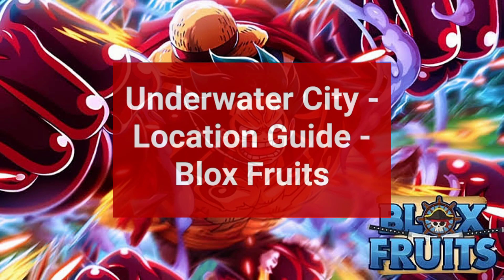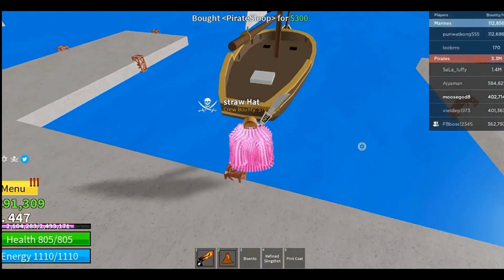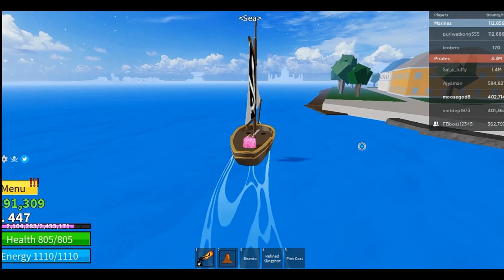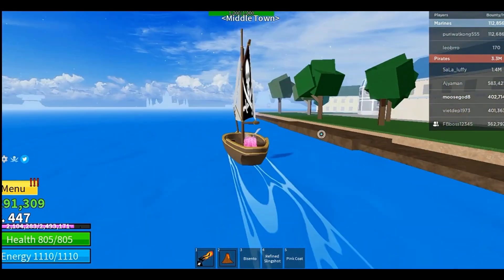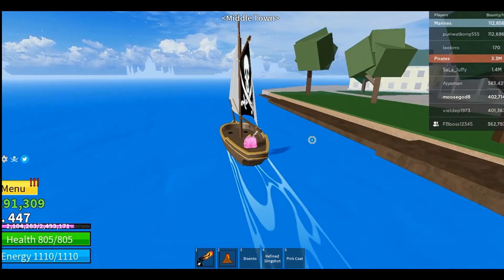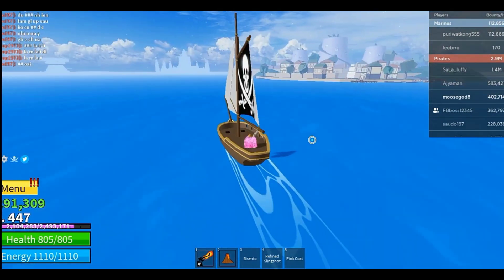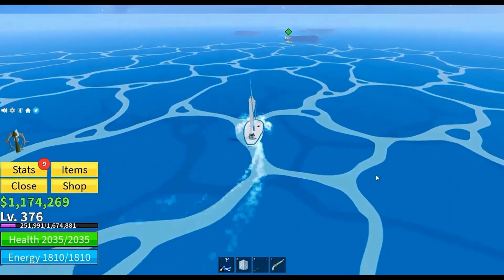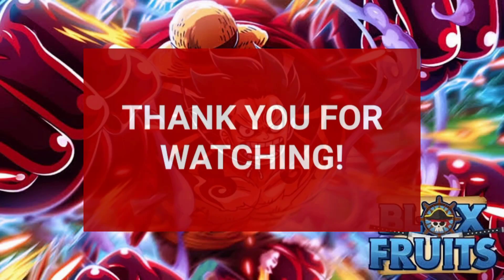Underwater City Location Guide (For Beginners)